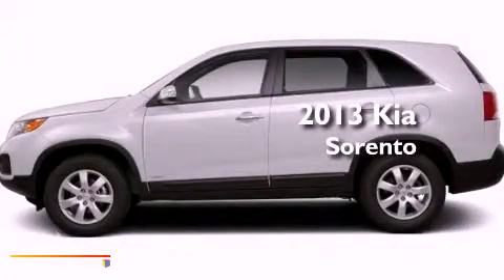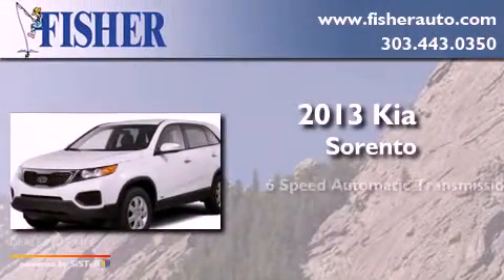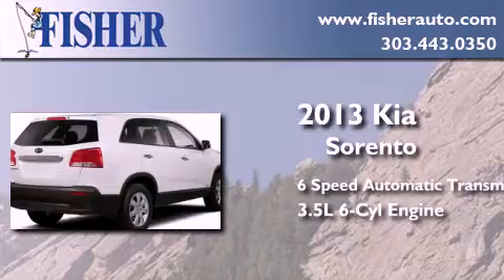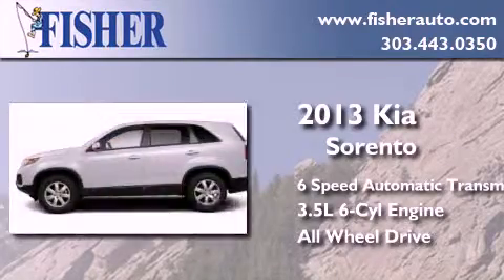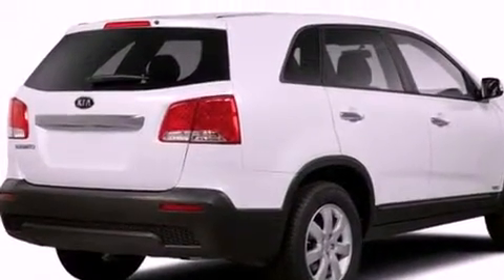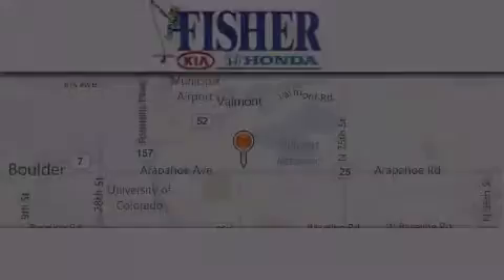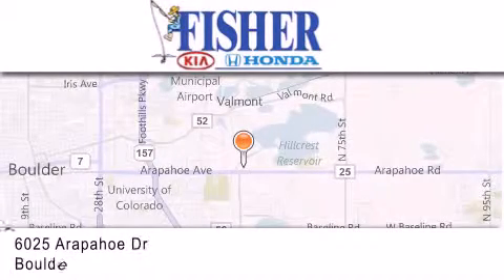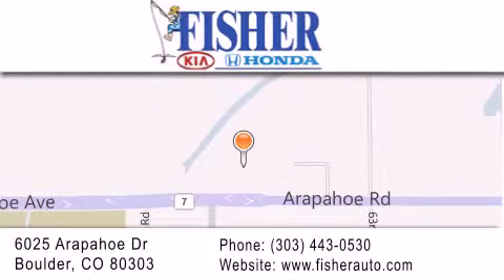2013 Kia Sorento Boulder CO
Year : 2013
 Make : Kia
 Model : Sorento
 Engine : gas v6 3.5l/212
 Trans . : automatic
 Exterior : white

 Interior : black
 Stock : 131633

 2013 Kia Sorento Boulder CO